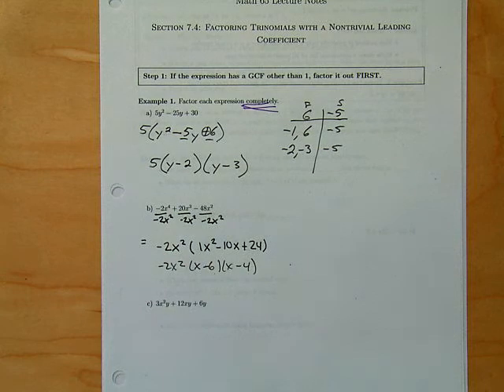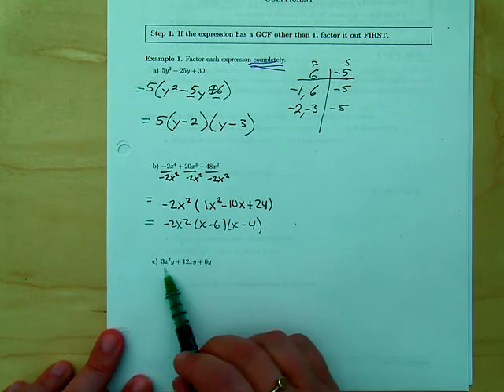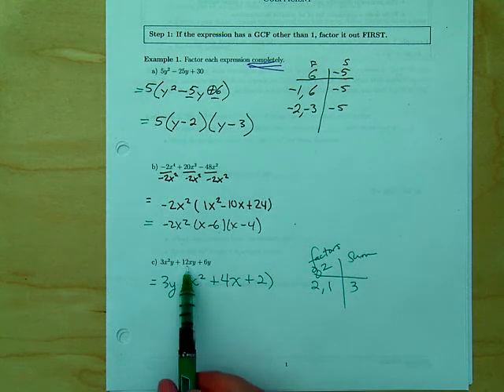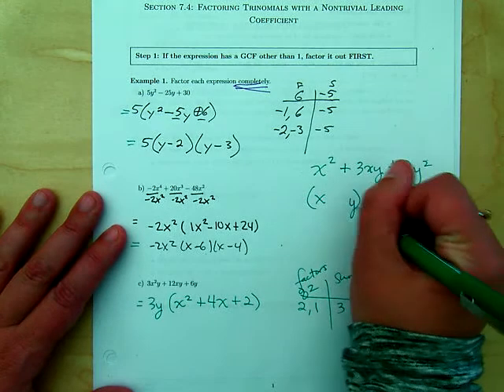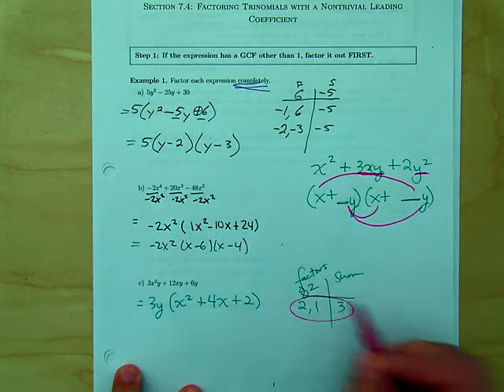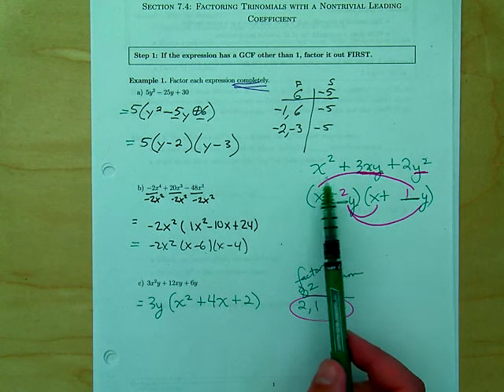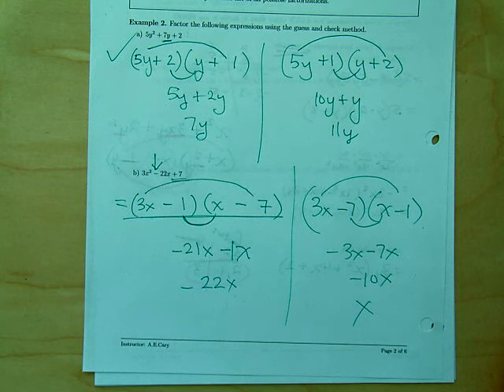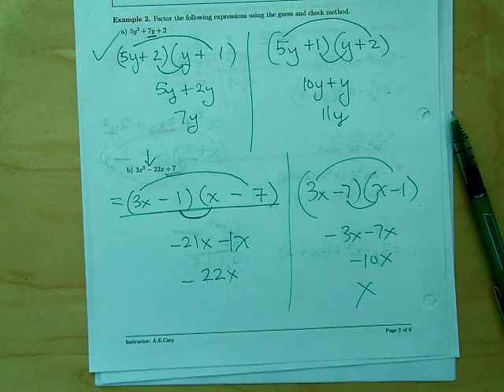Factoring Trinomials with Non-Trivial Leading Coefficient Part 1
Math 65
ORCCA 7-4